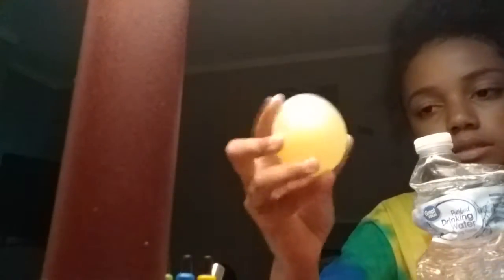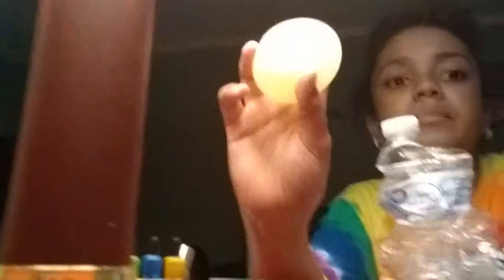How to make a bouncy egg...part 2